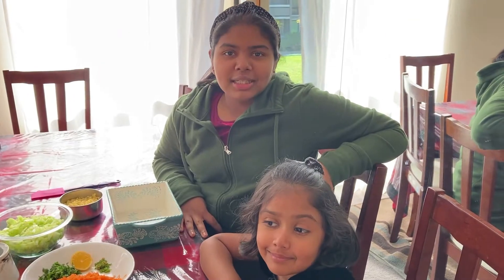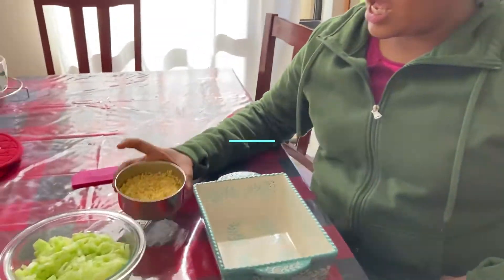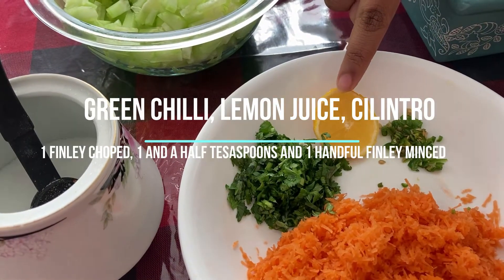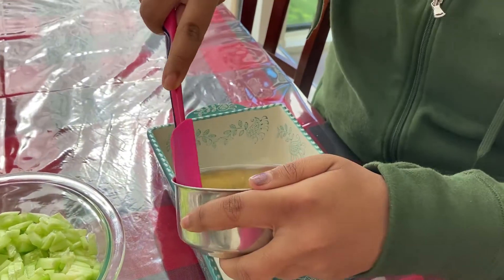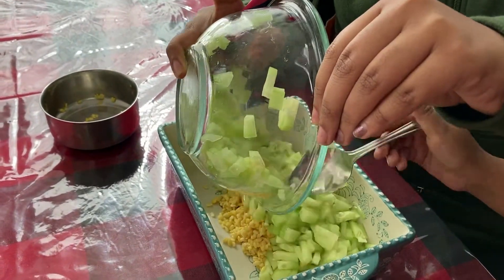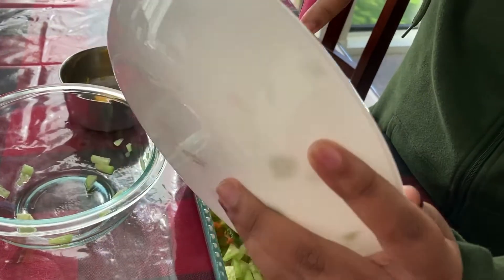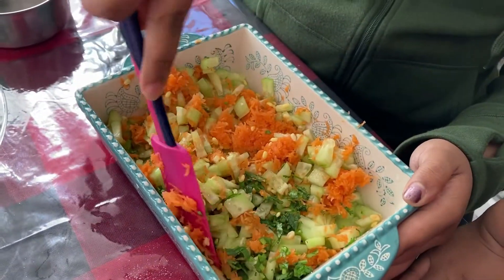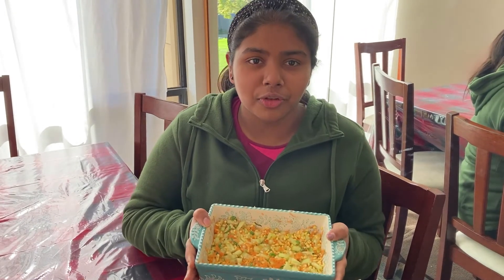Kosambari Cucumber Lentil Salad Sugar and Spice with Emily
A healthy salad which can be made in less than 10 mins...Its a very popular salad called Kosambari from Karnataka  . I'm from Bangalore, Karnataka and very happy to learn recipes of my hometown.